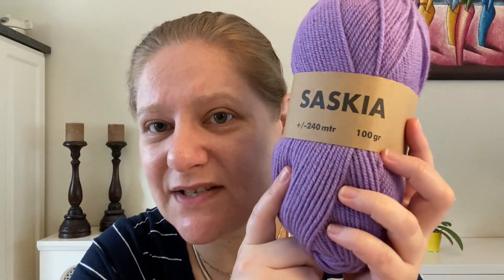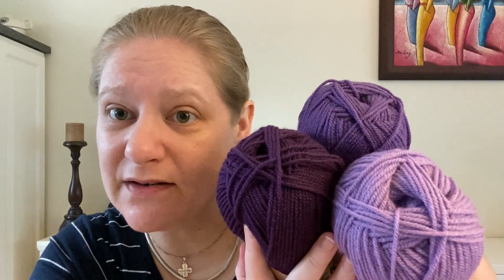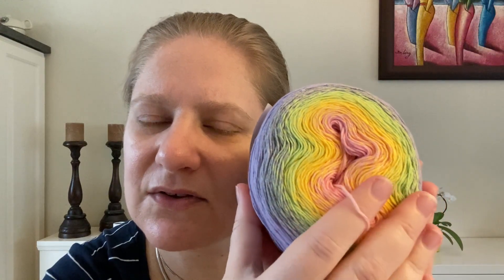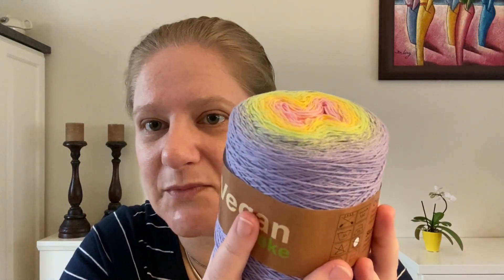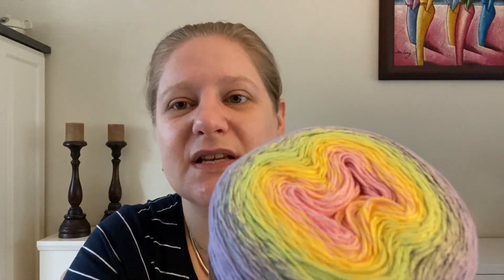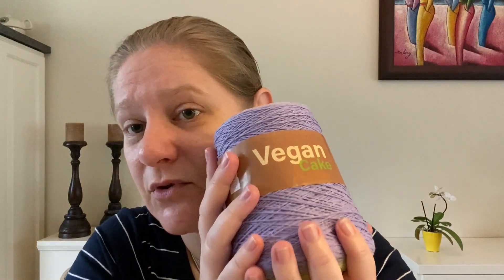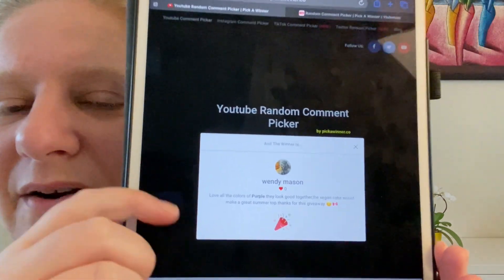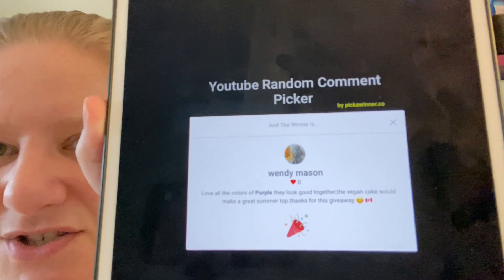"WINNER PICKED - Purple Acrylics and a Stenli Vegan Cake!"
Congratulations to the winner og my Purple Acrylics and a Stenli Vegan Cake giveaway! You can find a link to the video containing the giveaway this video is picking a winner from below:

I kindly request the winner to contact me at: with your mailing address no later than 13th of July 2023, or you will forfeit your prize and the contents may be used for another giveaway.